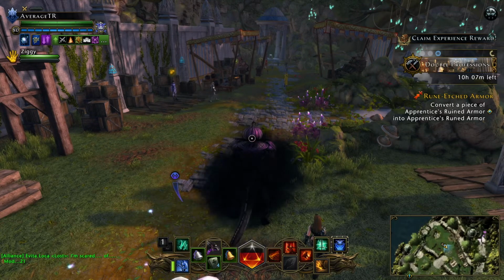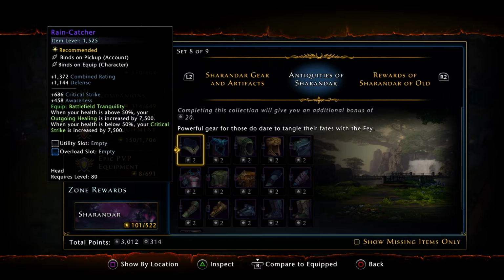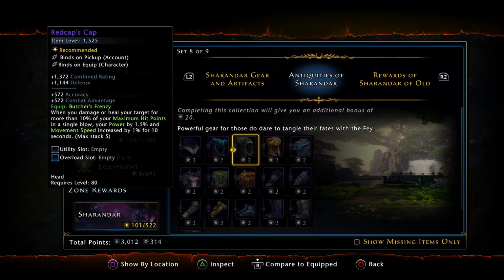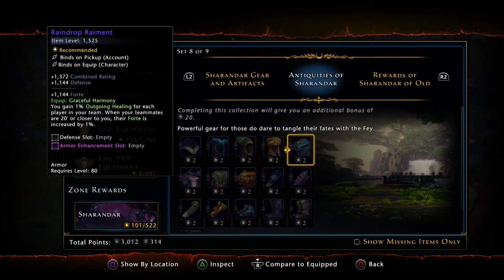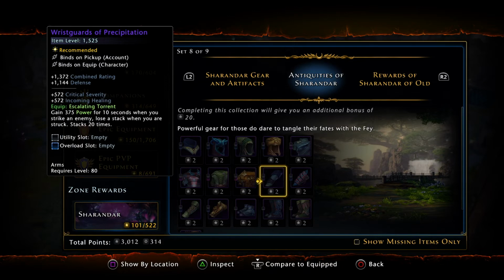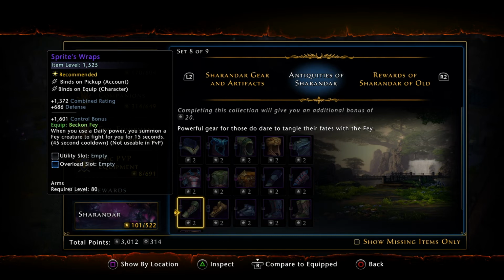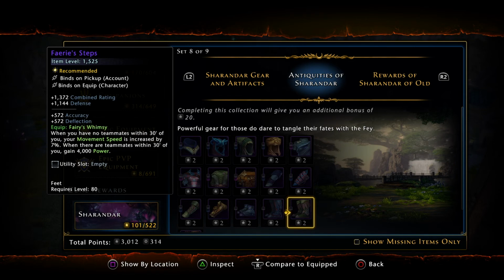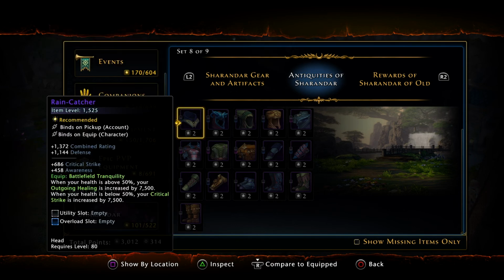NEW Best in Slot GEAR for SUPPORT Classes on Console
All new Best in Slot gear for consoles? Lets take a look and see who they are gonna be best for. Enjoy